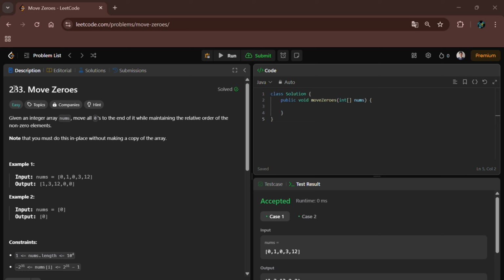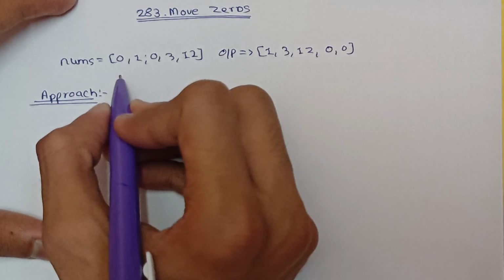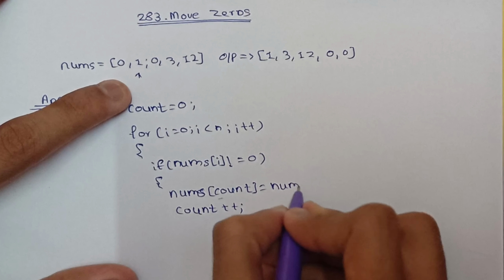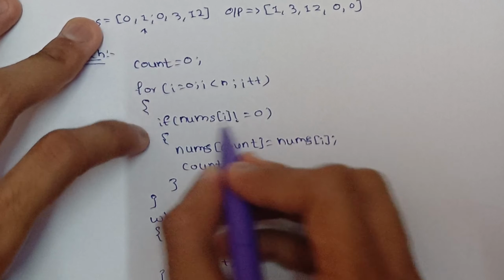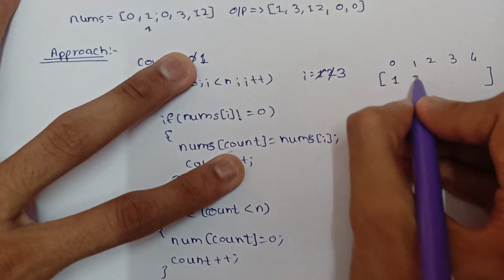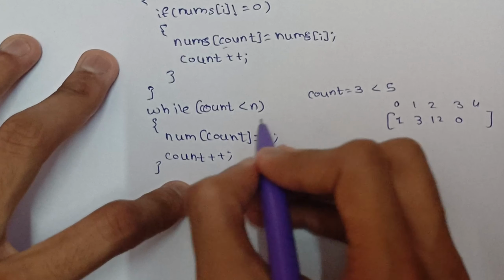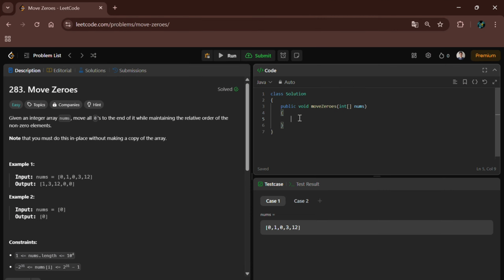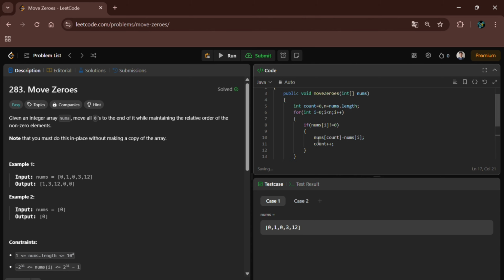Move Zeros | Leetcode Problem 283 | day8 of 100 Days of Code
283. Move Zeros